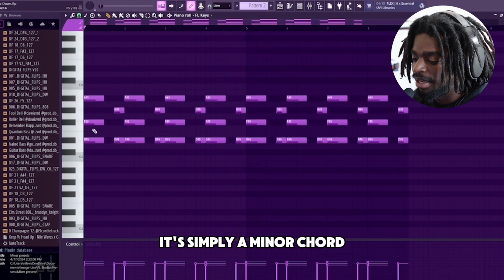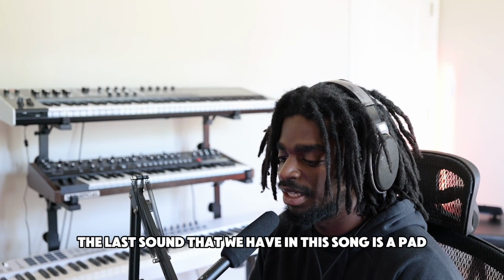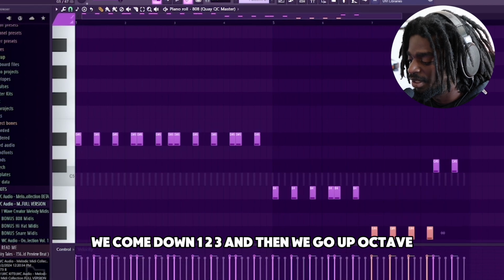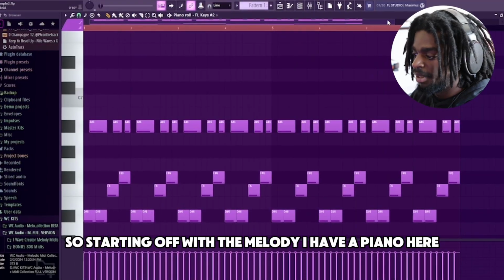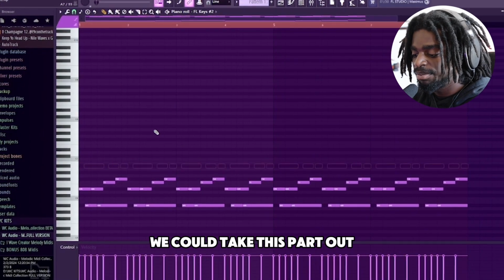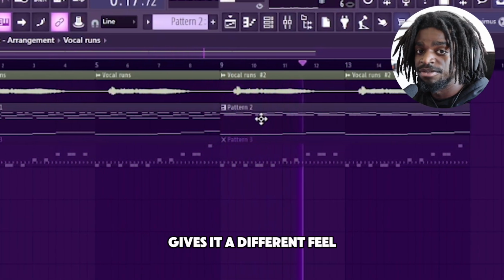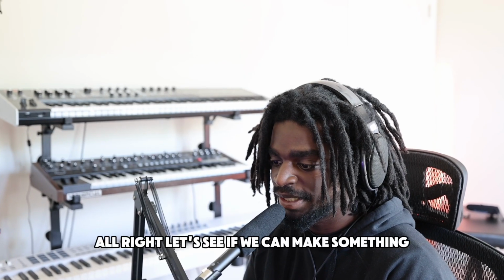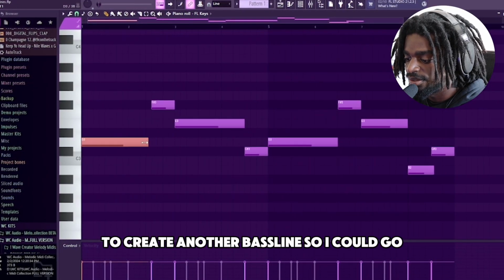The Genius Behind Lil Baby's "My Turn" Production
Instagram: @‌NileWaves (for any questions)